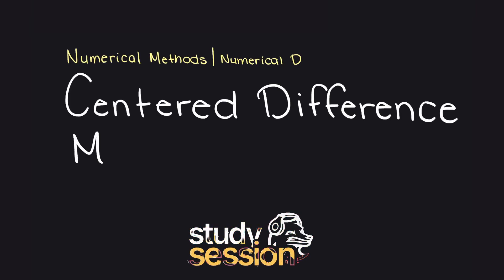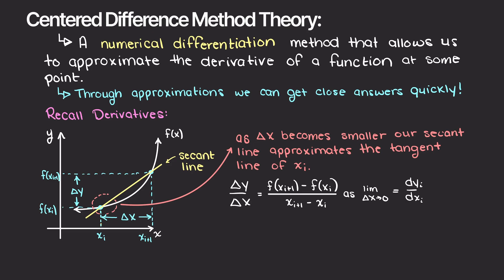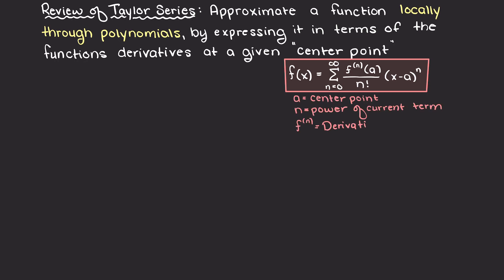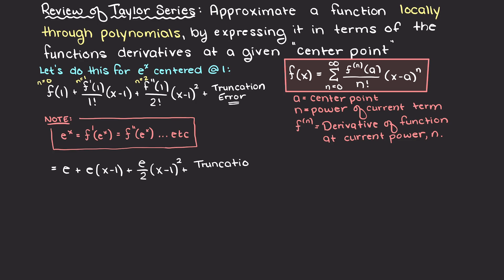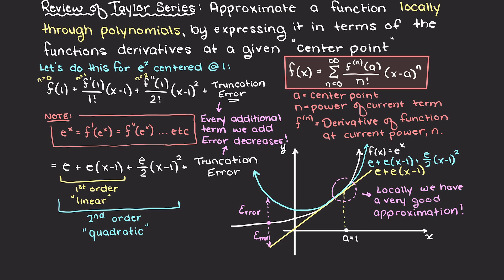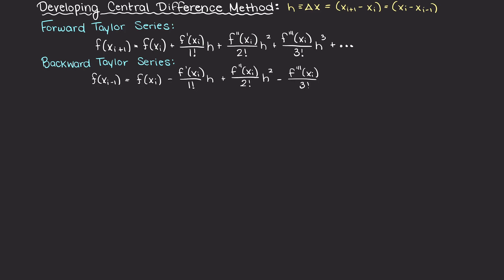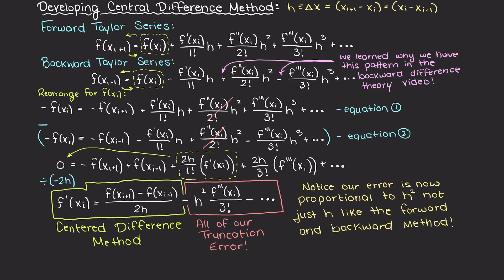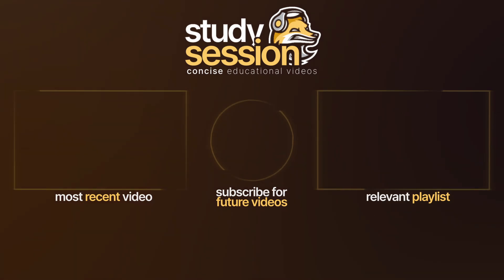Centered Difference Method Theory | Numerical Methods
In this video, we explore the Centered Difference Method Theory, a crucial concept in numerical methods and computational mathematics.

Learn how the Centered Difference Method Theory approximates derivatives. Whether you're a student, researcher, or simply curious about numerical analysis, this video provides a comprehensive understanding of the theory and its practical applications.

Join us as we break down the Centered Difference Method Theory step by step, explaining the underlying principles and mathematical concepts involved. We'll showcase visual demonstrations and practical examples, making it easy for you to grasp the theory intuitively.

Discover the advantages and limitations of the Centered Difference Method, and see how it impacts fields like physics, engineering, and computer science. This video equips you with the knowledge to apply this powerful numerical technique to your own projects and research.

This timeline is meant to help you better understand the intuition of the centered difference method:
0:00 Introduction
0:18 What is Numerical Differentiation?
1:18 Review of Derivatives & Relationship with Numerical Differentiation
2:47 Review of Taylor Series Approximations
3:30 Taylor Series of e^x centered at 1
4:50 Developing Centered Difference Method
6:54 Why would you use forward or backward difference method if error is better with centered difference method?
7:53 Outro